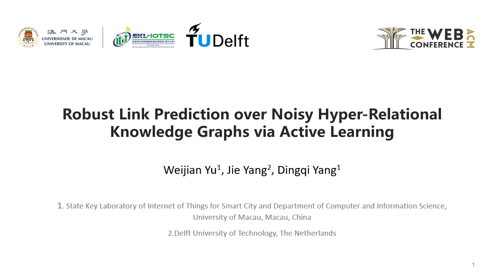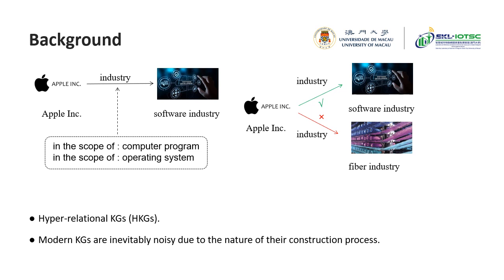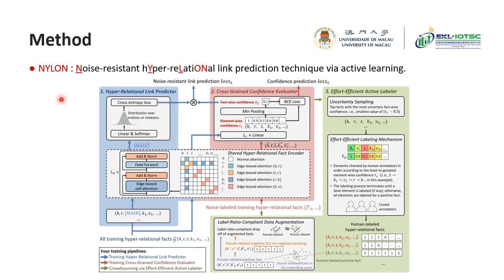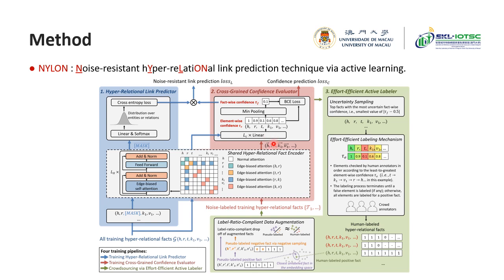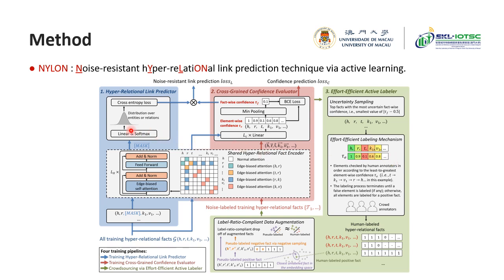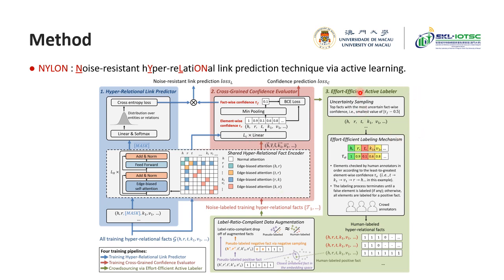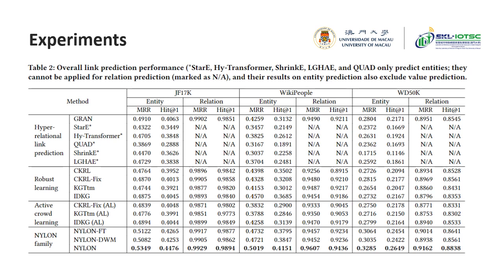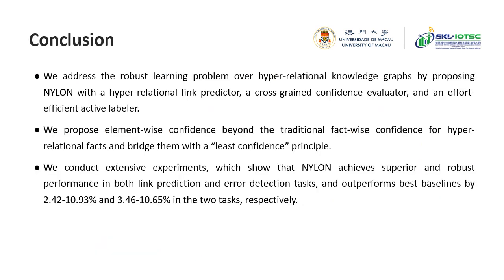[rfp2254] Robust Link Prediction over Noisy Hyper-Relational Knowledge Graphs via Active Learning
"Robust Link Prediction over Noisy Hyper-Relational Knowledge Graphs via Active Learning

Weijian Yu, Jie Yang, Dingqi Yang"